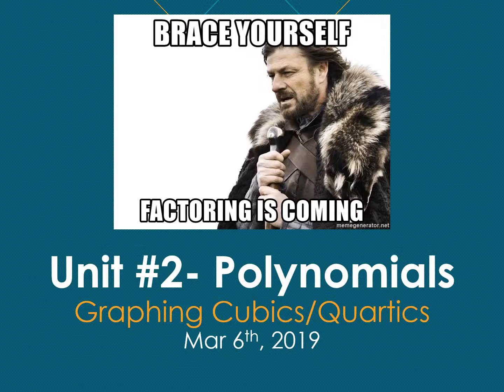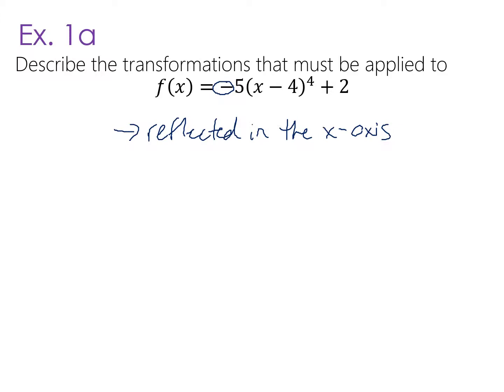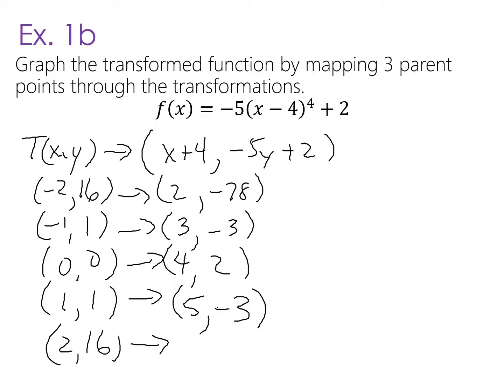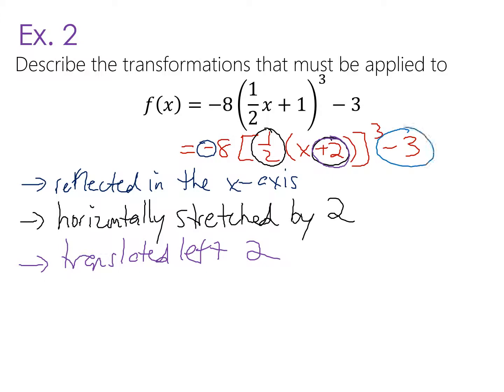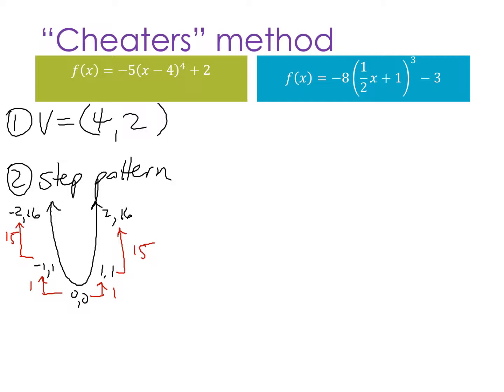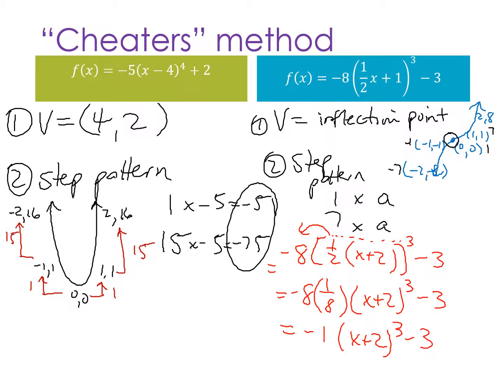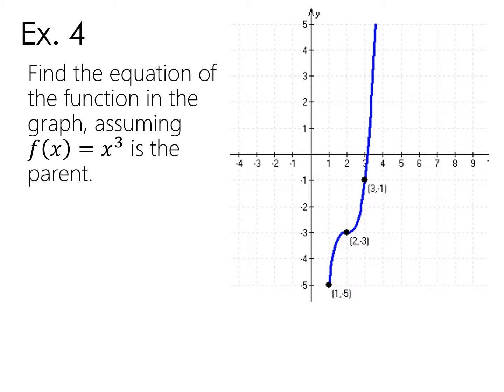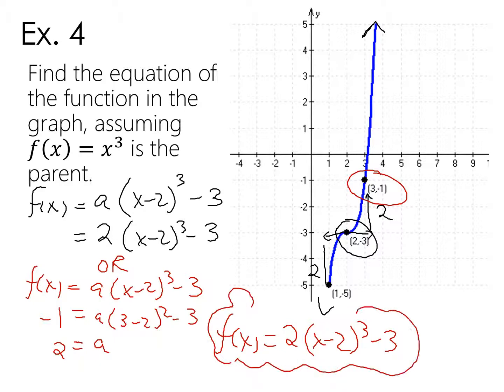MHF4U- Cubics and Quartics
Cubics and Quartics